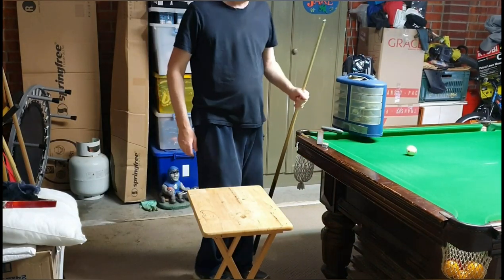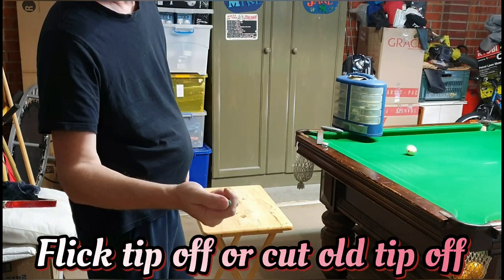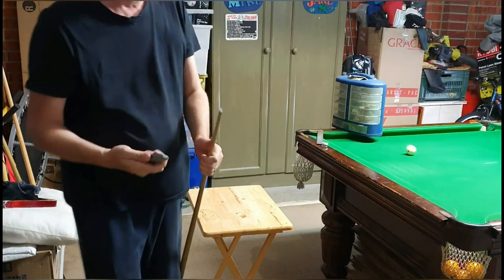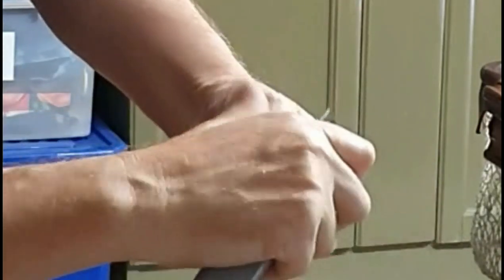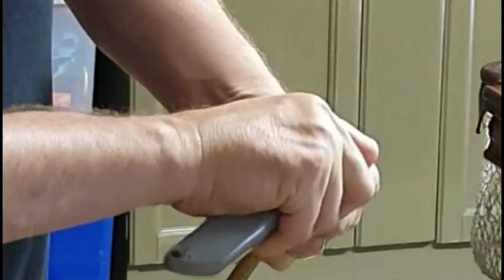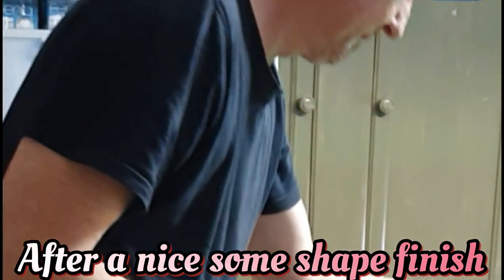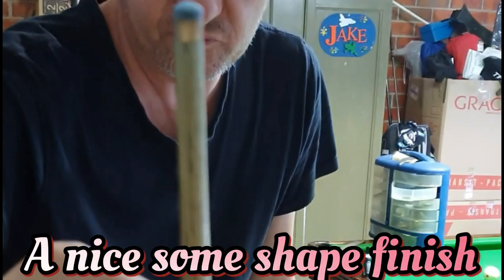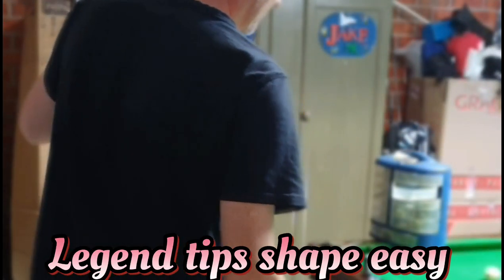Tip Maintenance How to re tip your cue (Pool sport) Cue sports coaching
Cue sports coaching

Available
Australia Melbourne